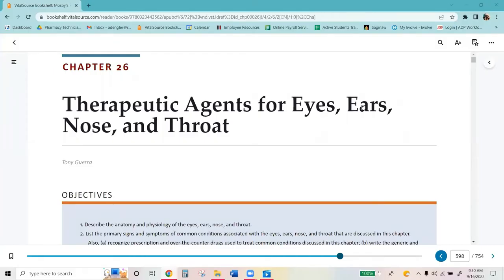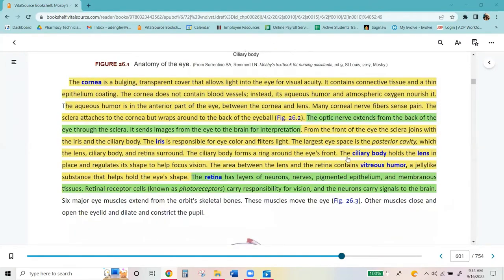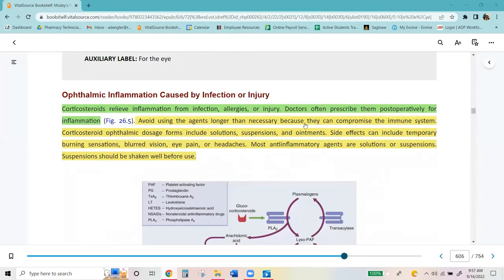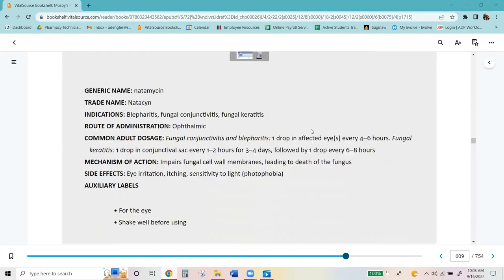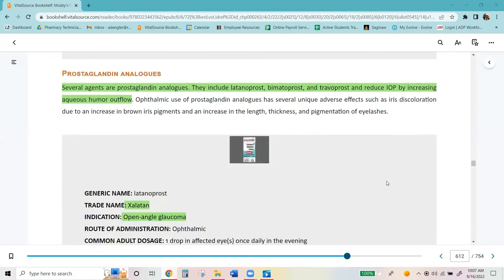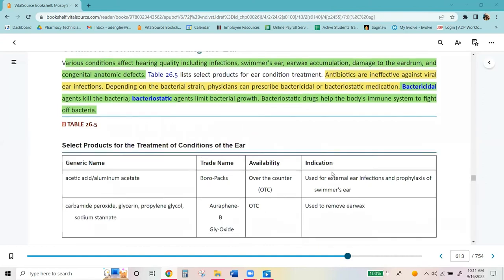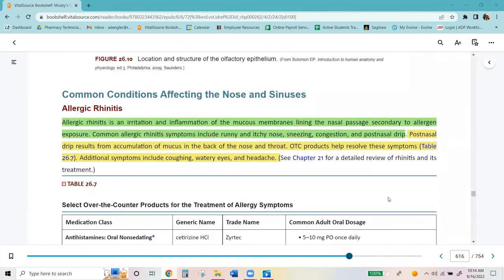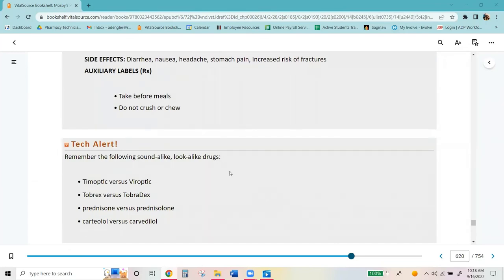Chapter 26 Therapeutic Agents for Eyes, Ears, Nose, and Throat